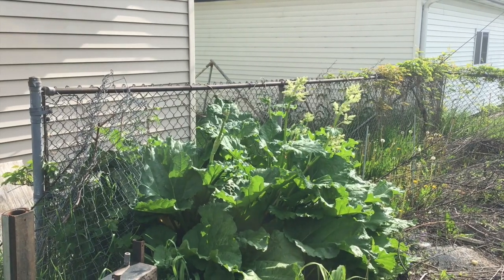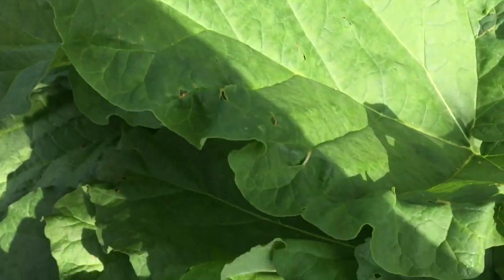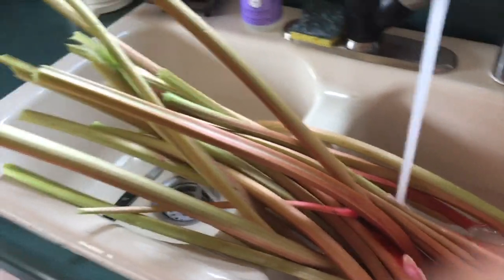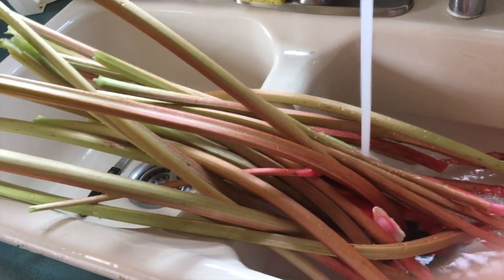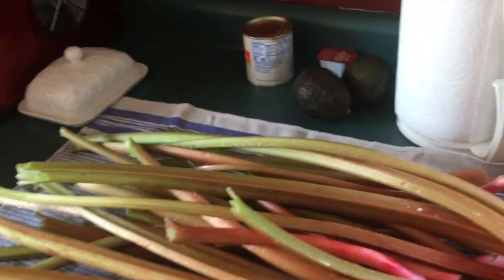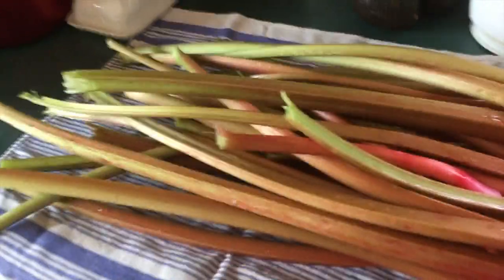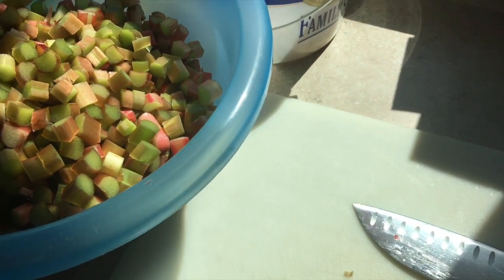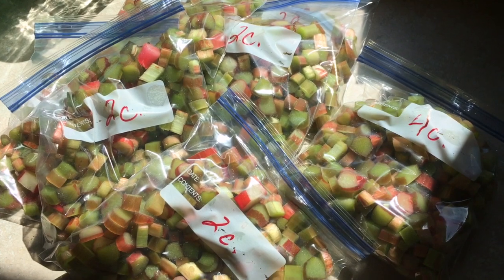preserving rhubarb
This video is about preserving rhubarb